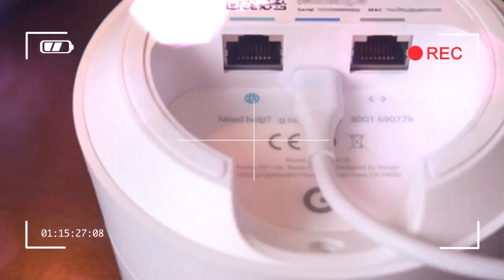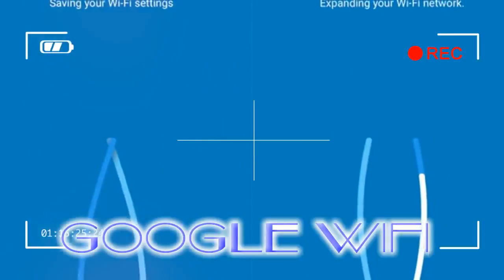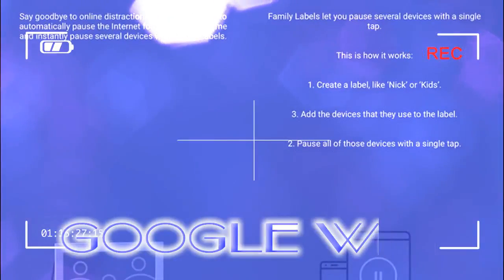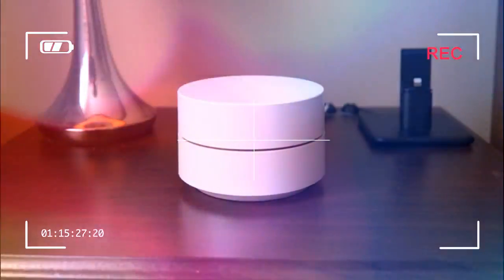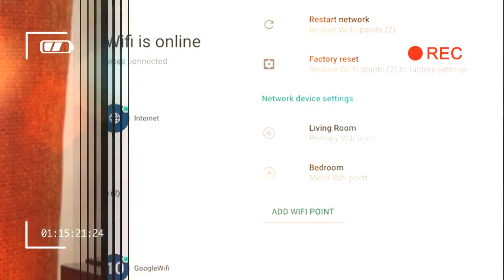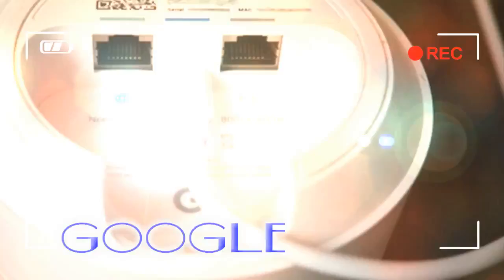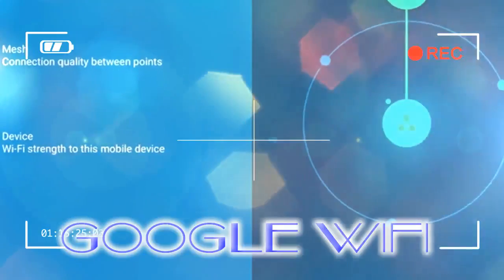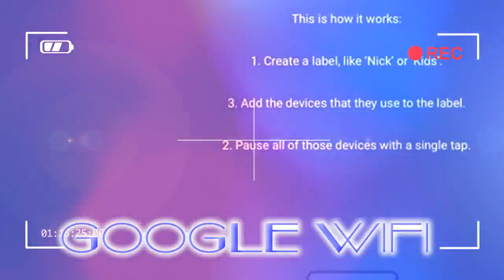AMAZING google wifi speed test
Having spent some time over the pond in the US market, Google's smart home networking system has now landed in the UK.

It's not the only Wi-Fi-extending product of its kind available (and there are lesser alternatives, like powerline extenders), but it's comfortably one of the easiest and most efficient ways to create a network that's consistently strong and easily accessible throughout your home.

Credit by :

Reference :
Images :